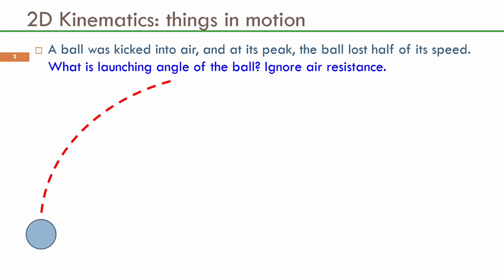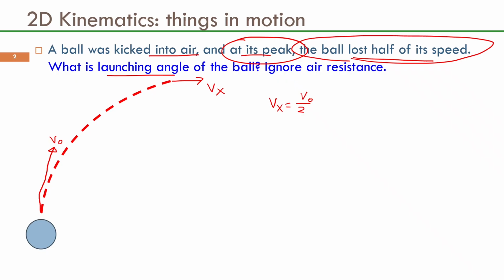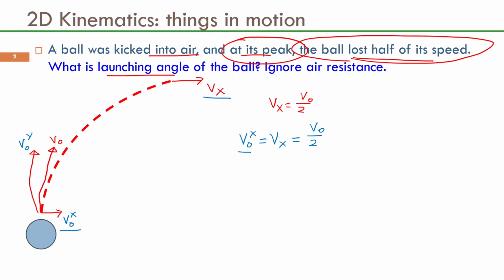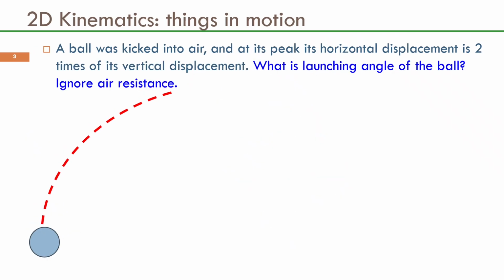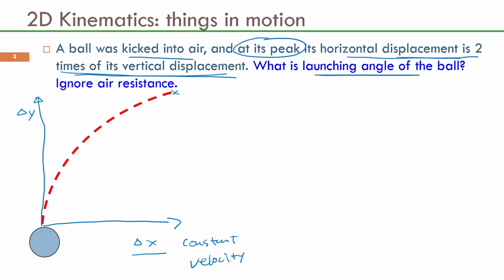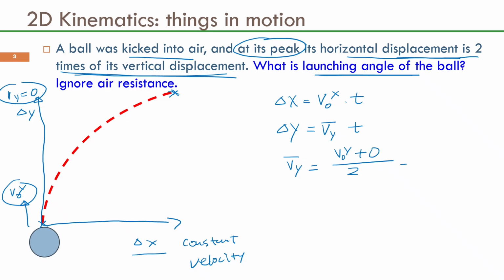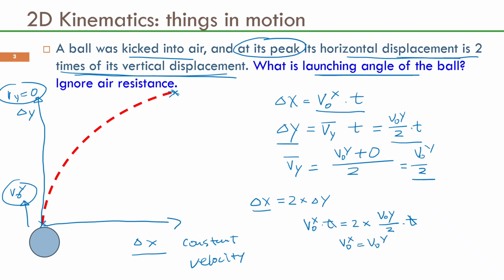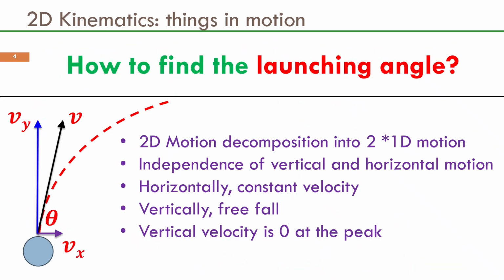How to Find the Launch Angle of a Projectile? 2D Kinematics | AP Physics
In this video, we discussed how to find the launch angle of projectile.